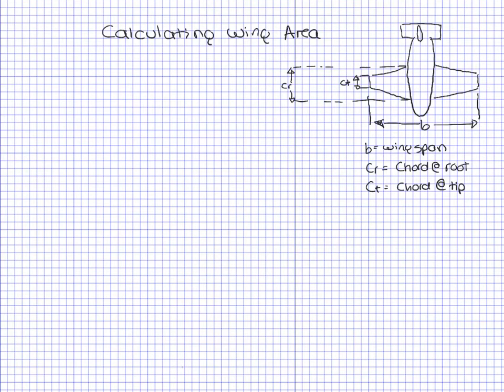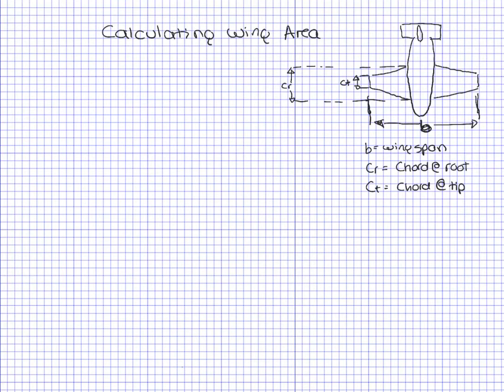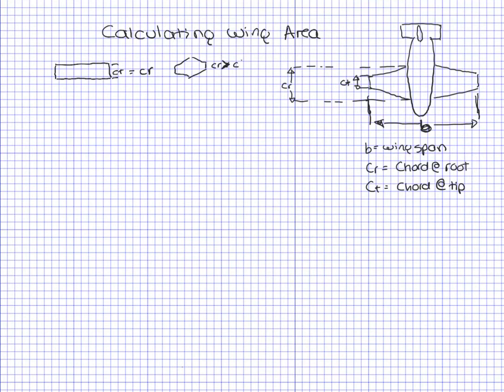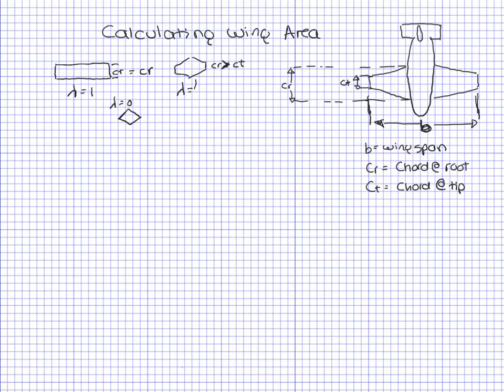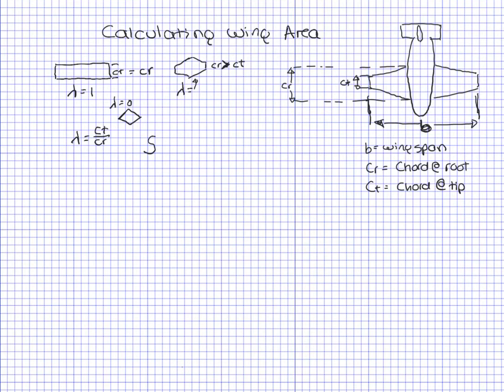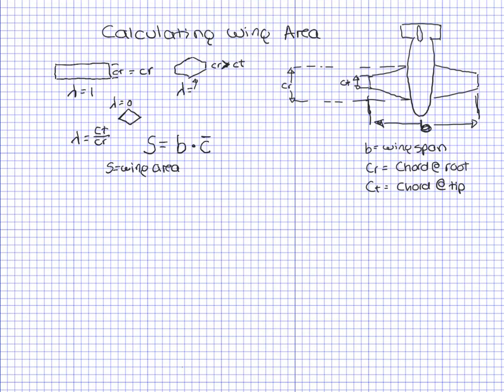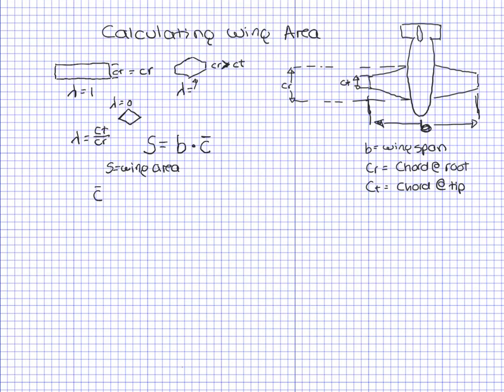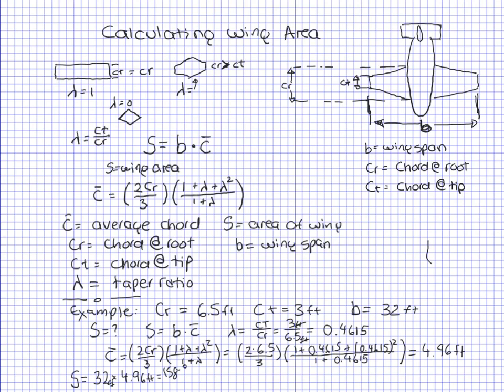Calculating wing area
This project was created with Explain Everything™ Interactive Whiteboard for iPhone.